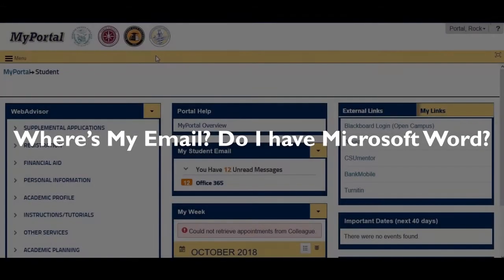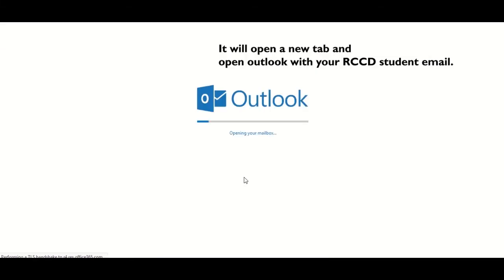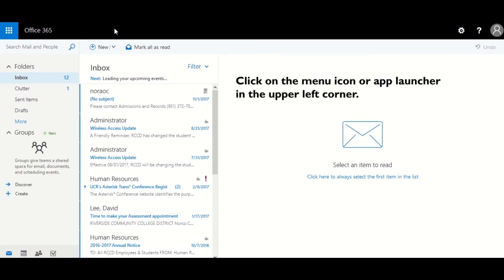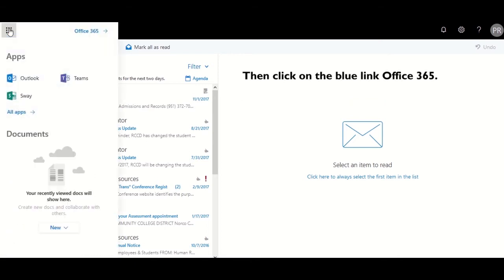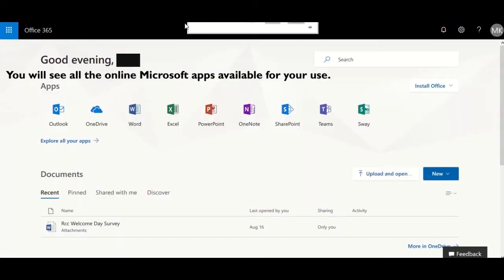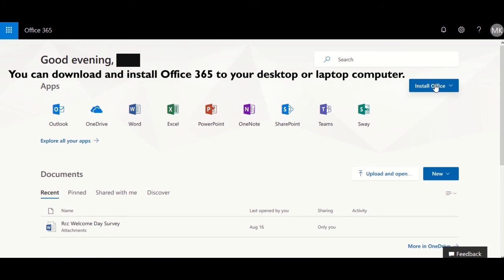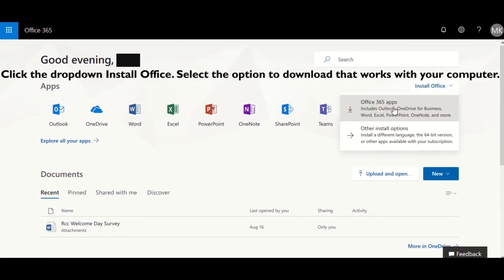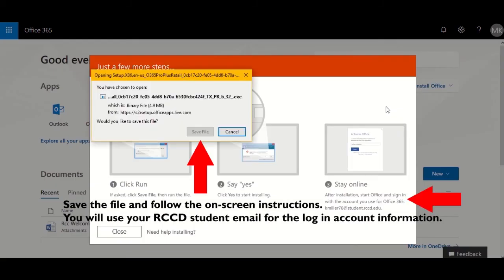Student Emails and Access to Office 365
Locating your student email on MyPortal and installing Office 365.